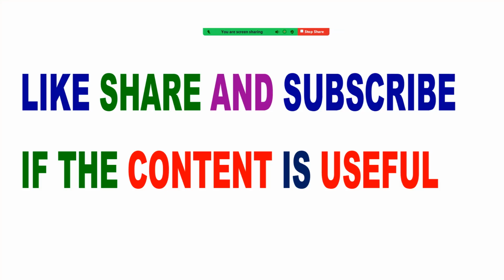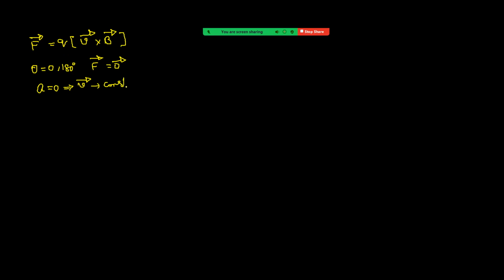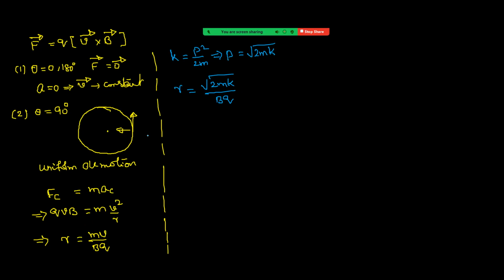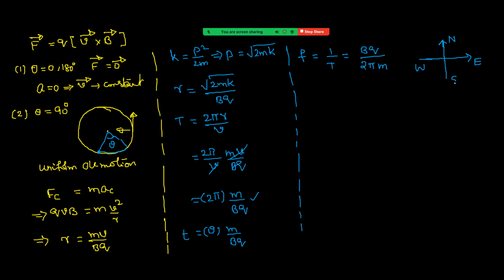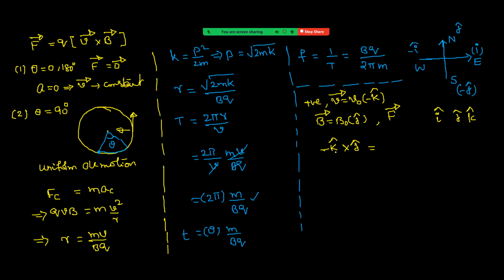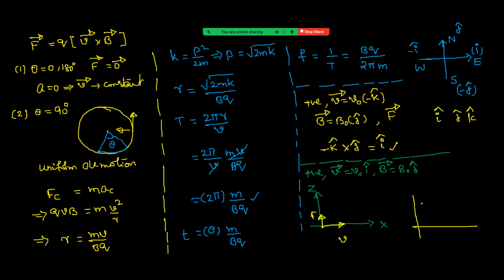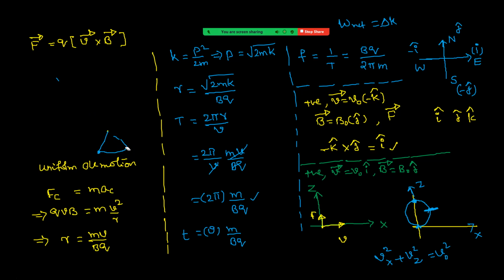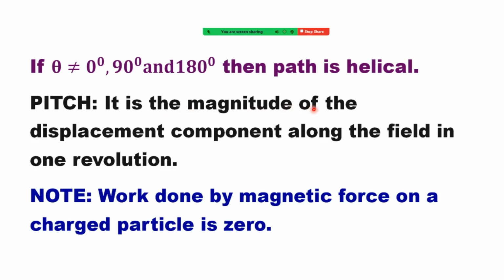MAGNETIC FIELD 1 MAGNETIC FORCE ON A CHARGED PARTICLE BY PVP SIR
PHYSICS IIT JEE MAINS ADVANCED AND OLYMPIAD:  MAGNETIC FORCE ON A CHARGED PARTICLE